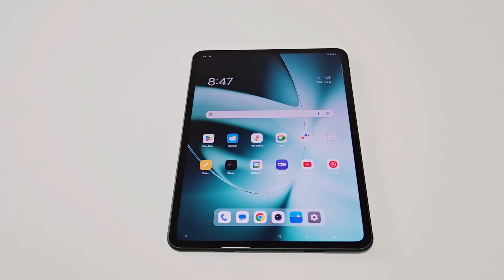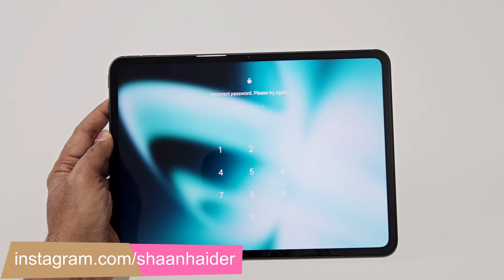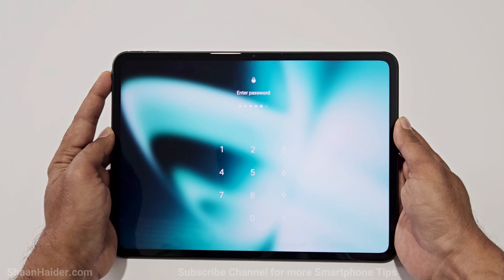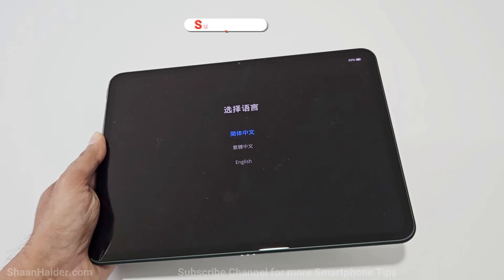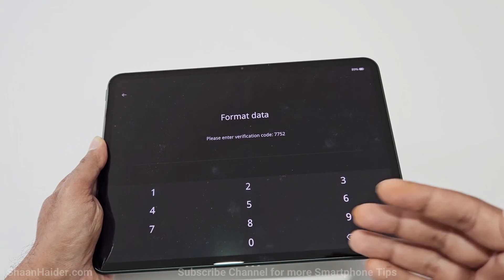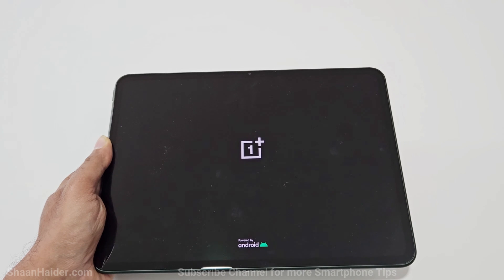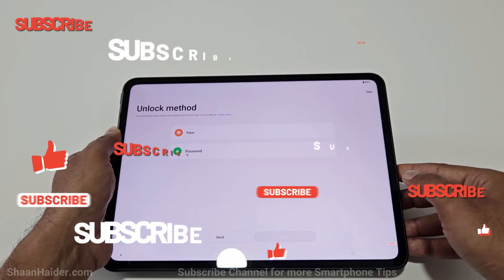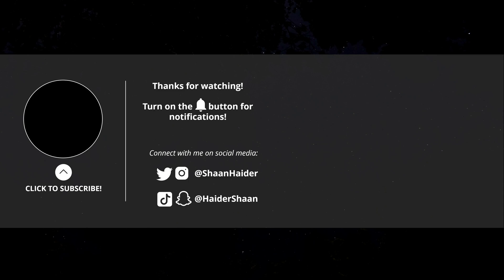Forgot Password - How to Unlock OnePlus Pad, Pad Go etc.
How to remove lock screen password, pattern, fingerprint ID, and PIN  to unlock the OnePlus Pad, Pad Go, or any OnePlus smartphone.